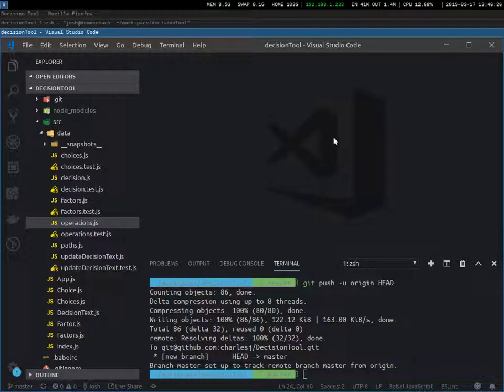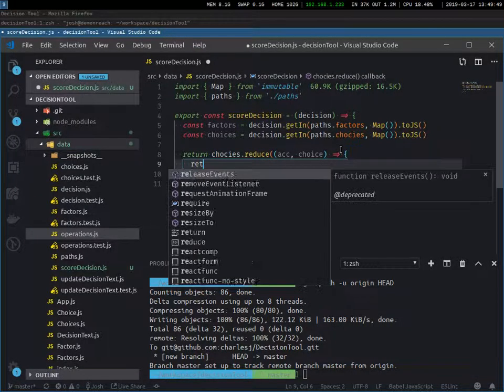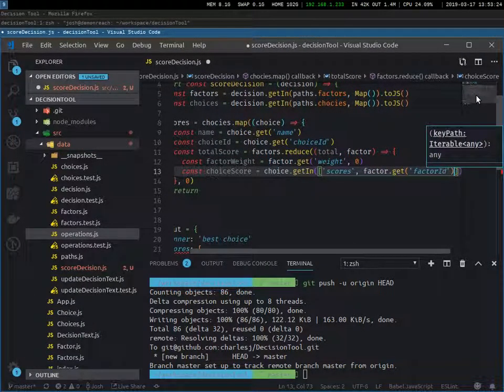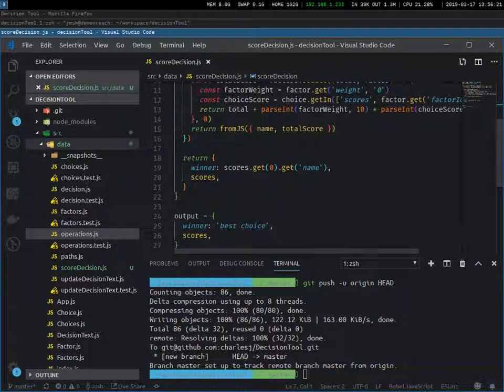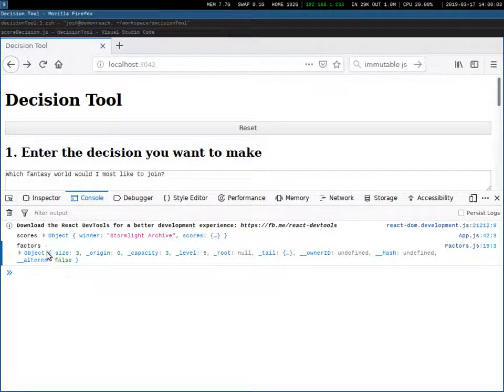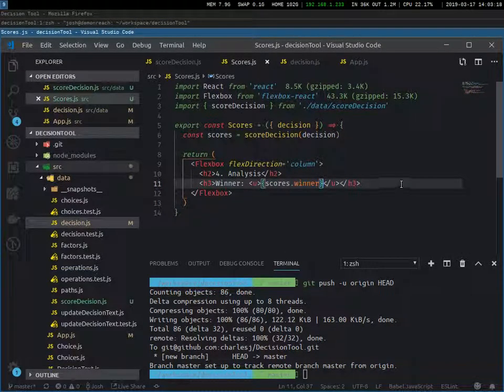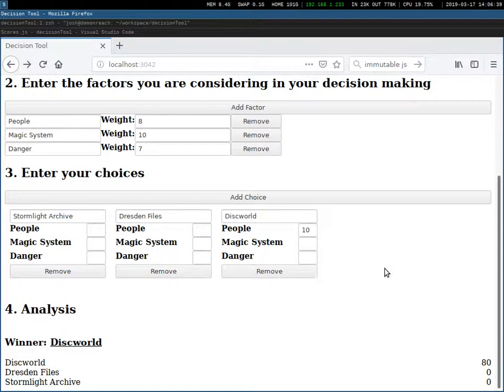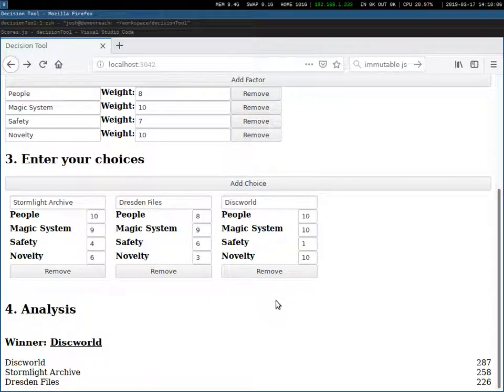Hacking Decision Tool Episode 7 - Scoring Choices and Plan Complete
In this episode of building the decision, we create our simple scoring mechanism and display the results in real time.  This is the final functionality needed to complete the original plan we set out on.